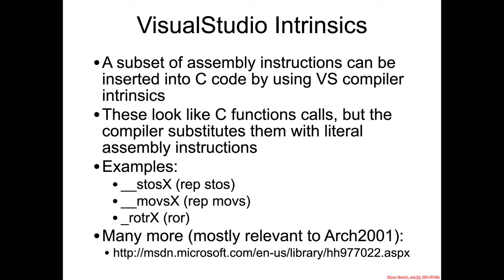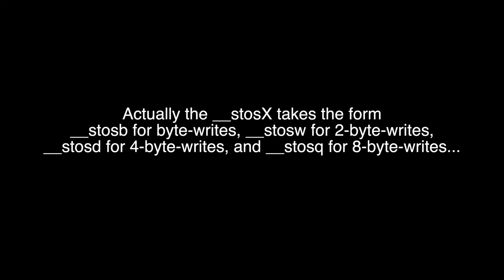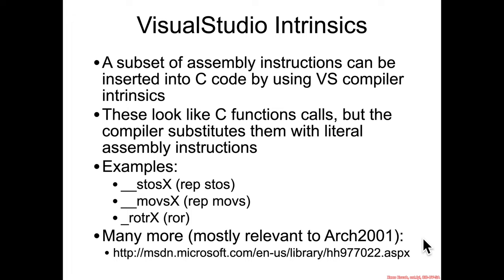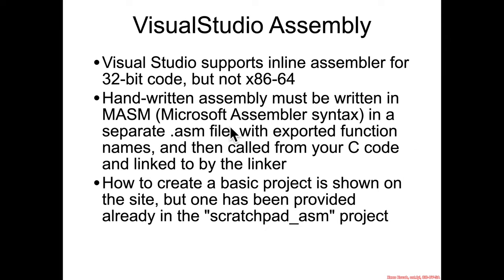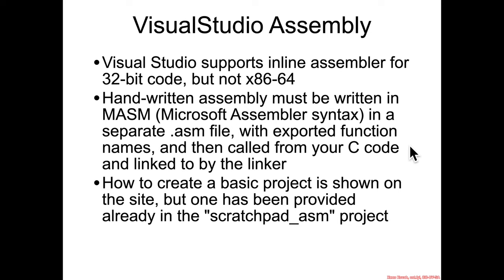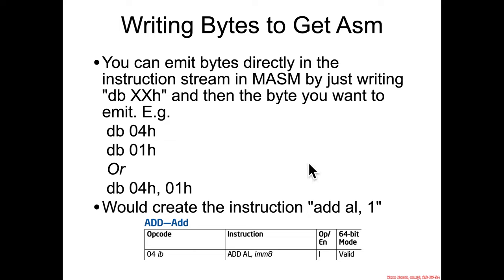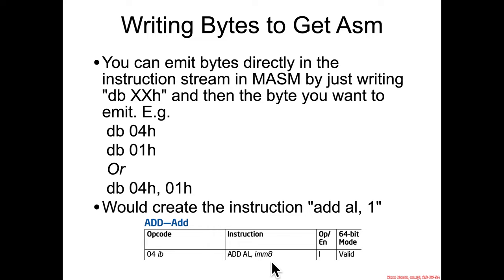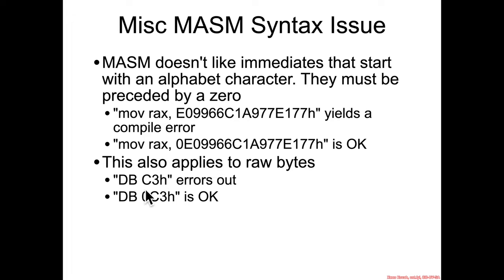Writing Assembly: In Visual Studio Part 1 - Architecture 1001: x86-64 Assembly